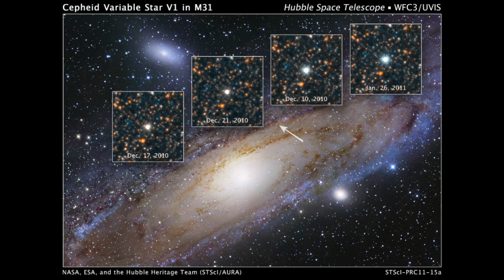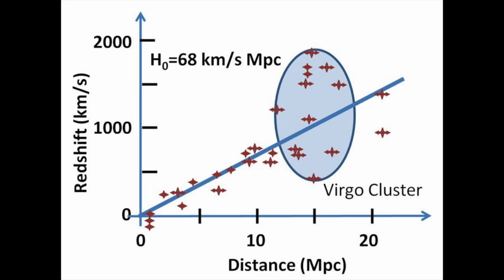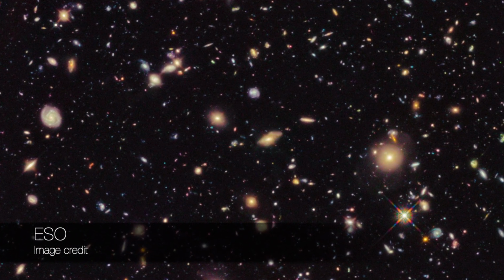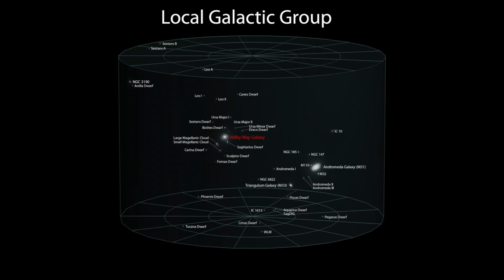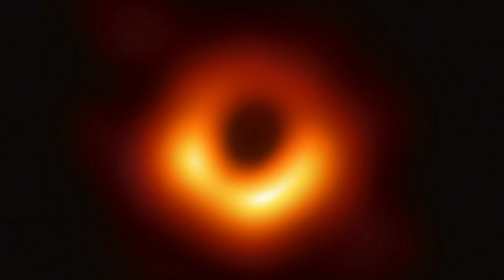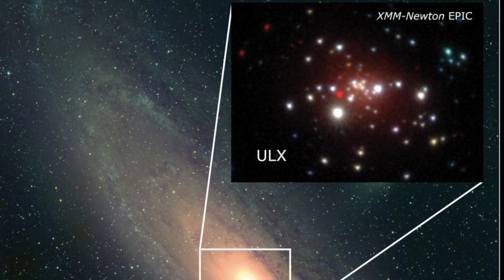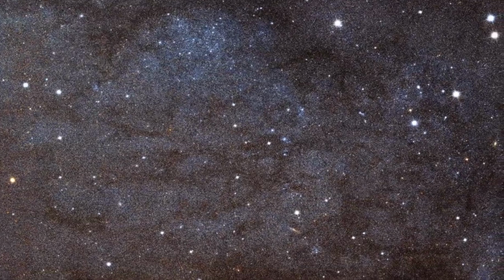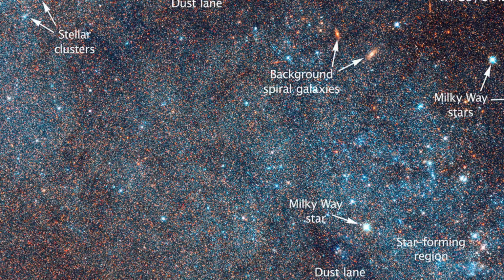A Brief History of the Andromeda Galaxy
A brief history of the Andromeda Galaxy. During my 11 years running an astronomical observatory, the andromeda galaxy was the number 1 choice amongst visitors.